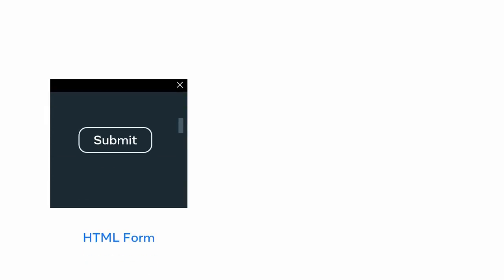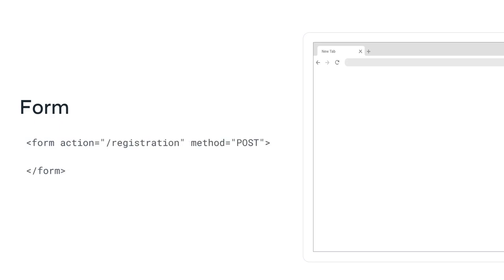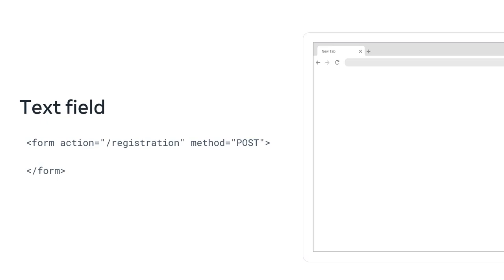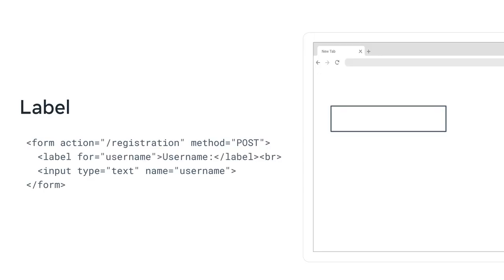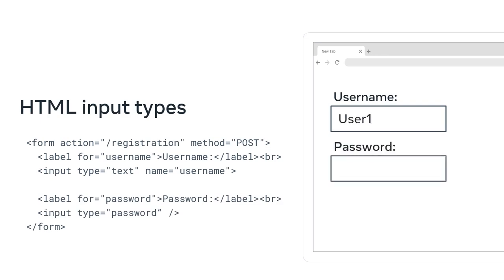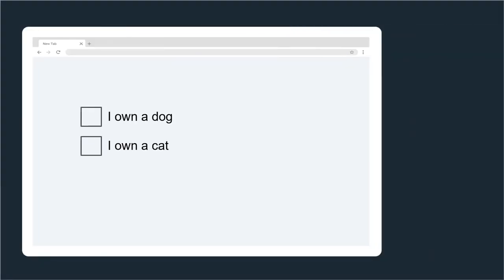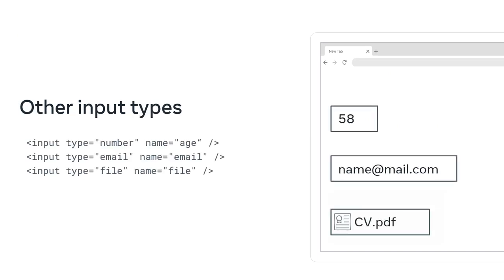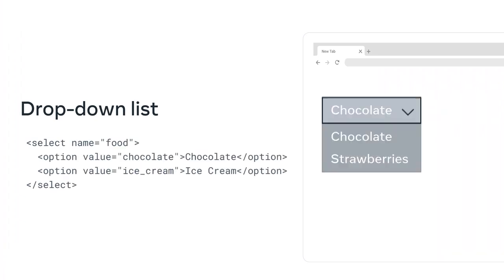What are forms